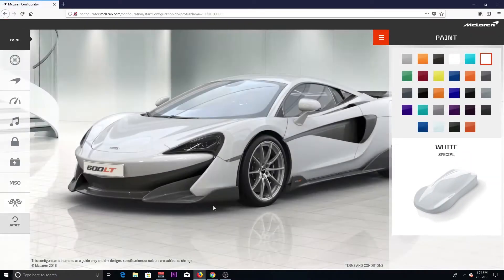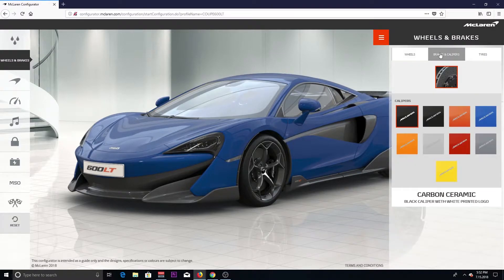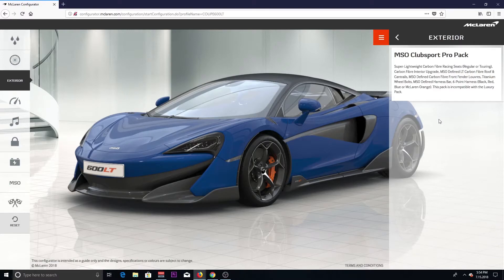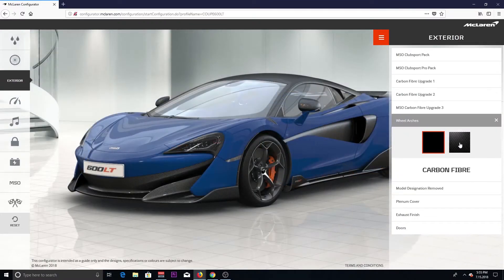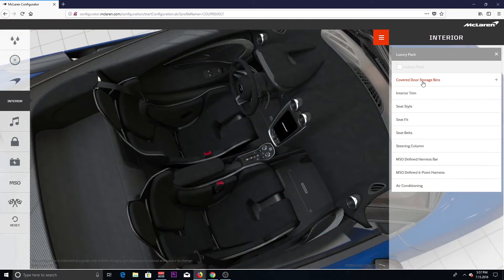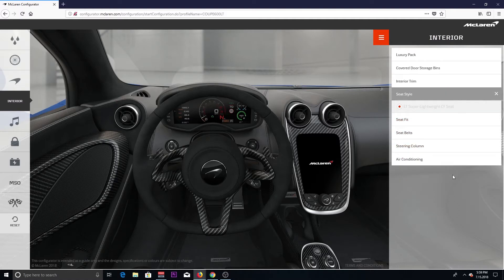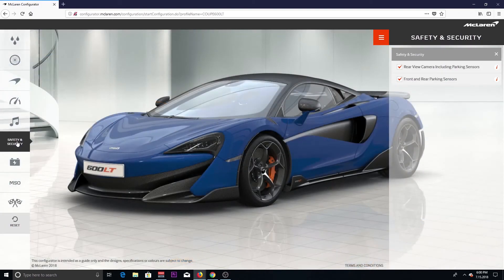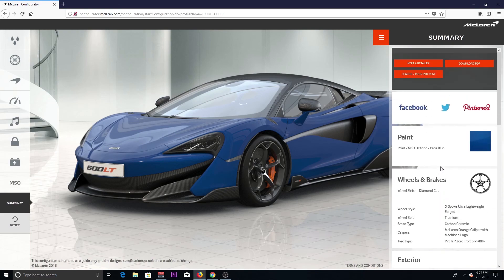Let's build a McLaren 600LT!